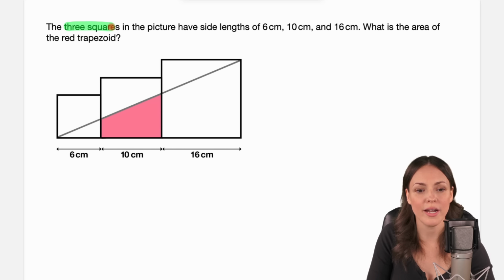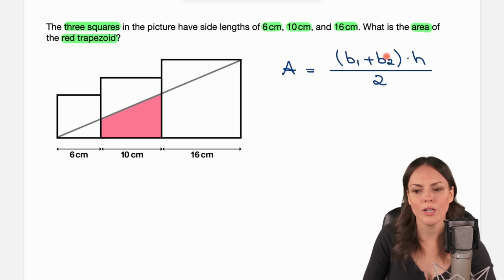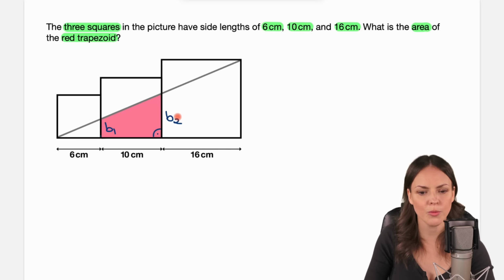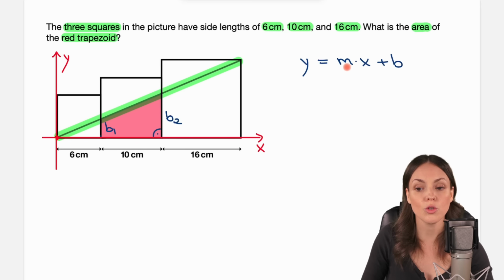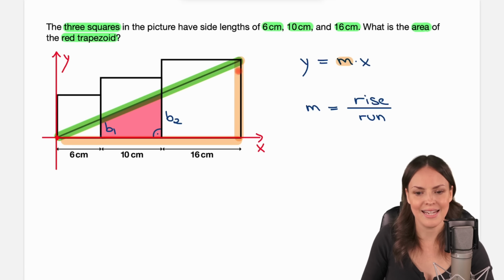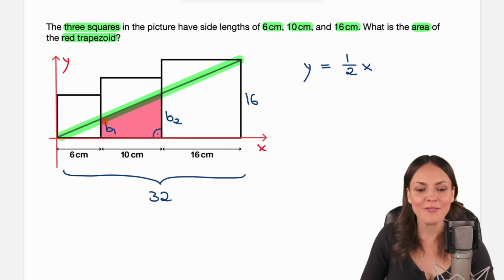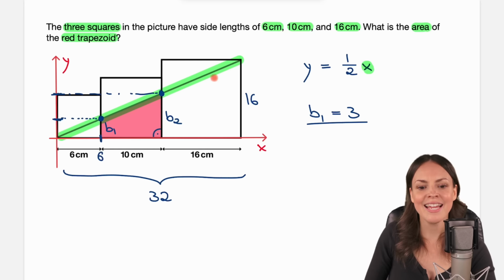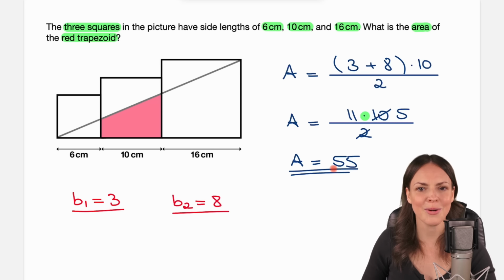Can YOU solve this? – Geometry Puzzle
In this math video I (Susanne) explain how to find the area of the trapezoid and how to solve this geometry puzzle. We use the equation of a line to find the values for the basis of the trapezoid. Mathematics explained.

00:00 Intro – Math Puzzle
0:25 Area Trapezoid
2:28 Equation of a line
5:34 Calculate values
8:00 See you later!